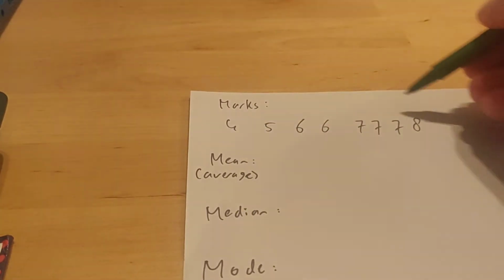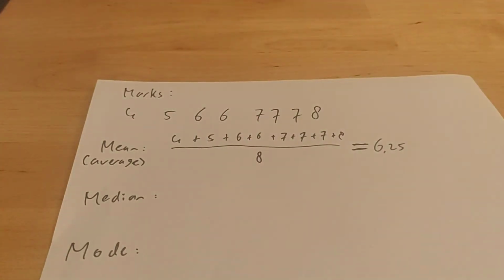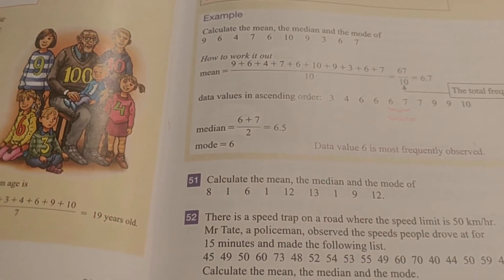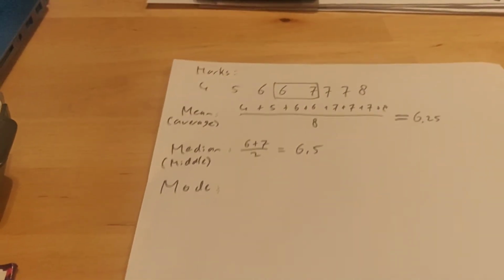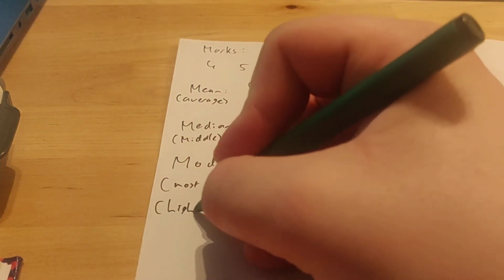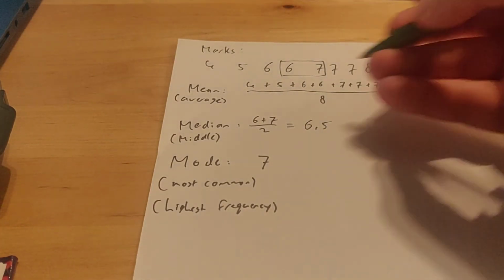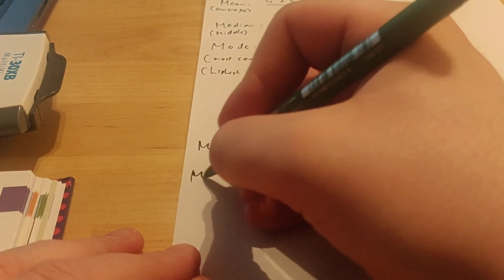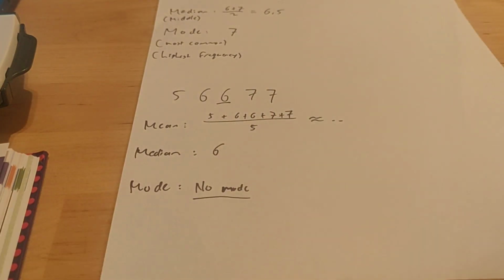2Ht - explanation 6.4